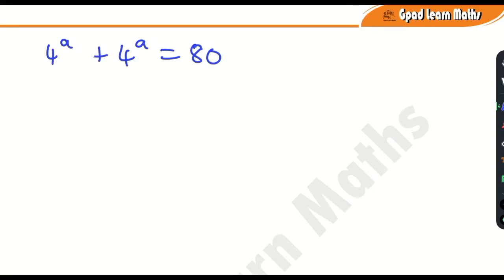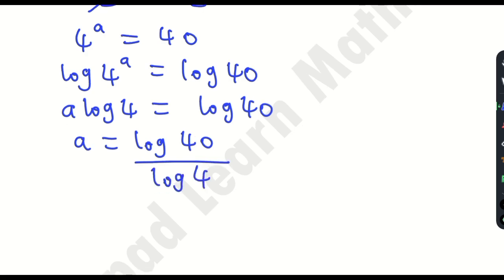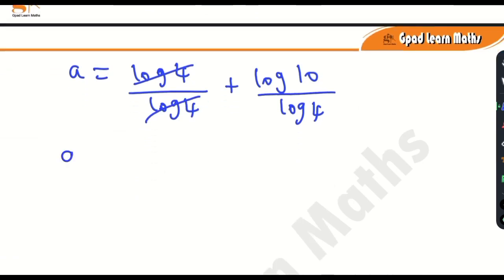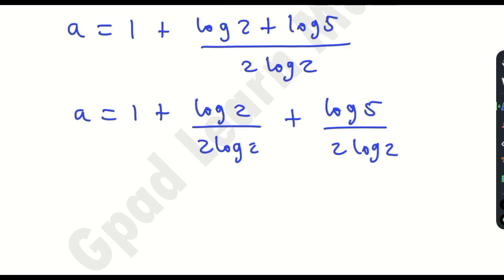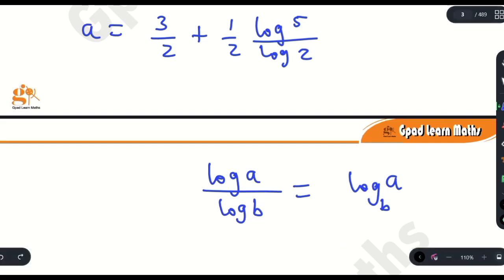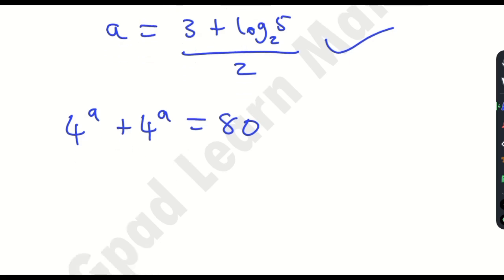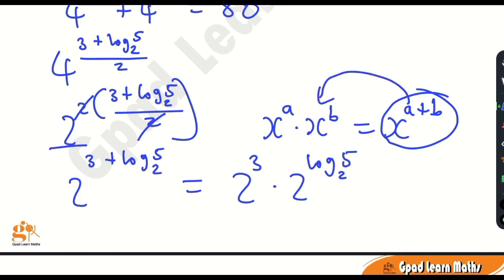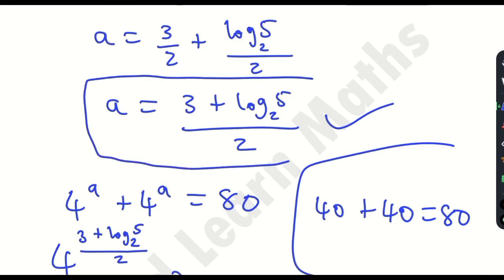Olympiad Maths Challenge: Can You Crack It? 🔥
Test your problem-solving skills with this Olympiad-style maths challenge!💡

This problem will push you to think fast, apply exponential rules, and see if you can solve it before I reveal the answer.

Perfect for:

✅ Students preparing for Maths Olympiads
✅ Quick brain teasers and practice
✅ Anyone who loves a challenge!